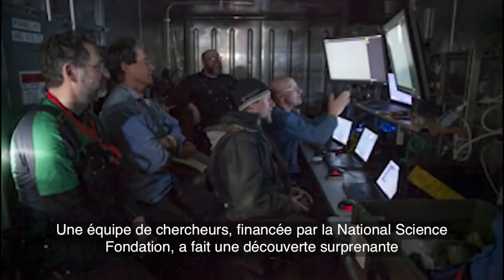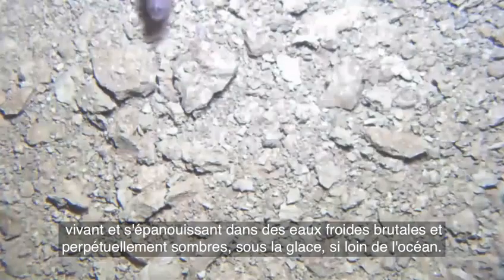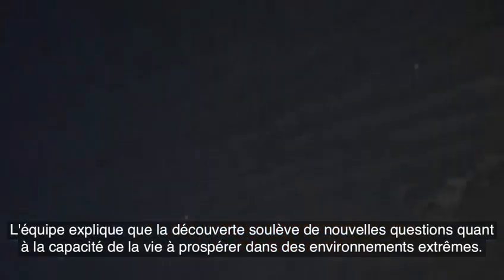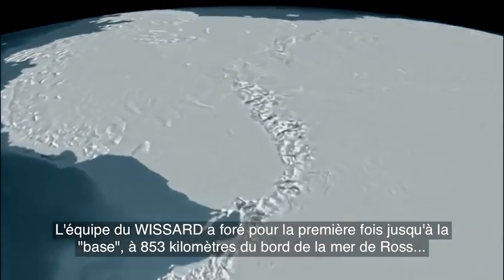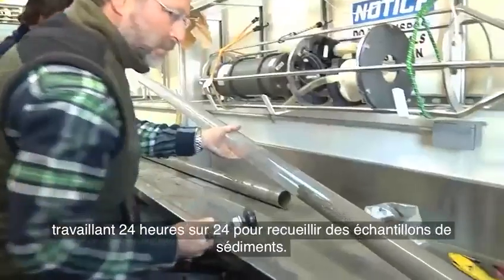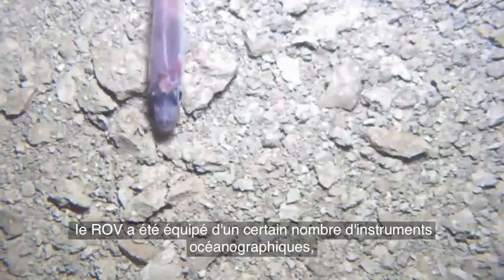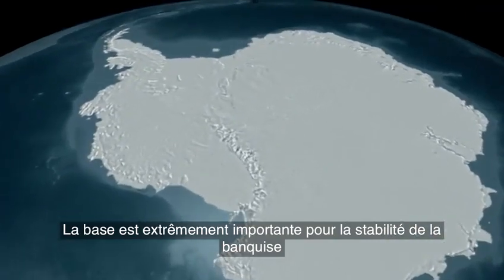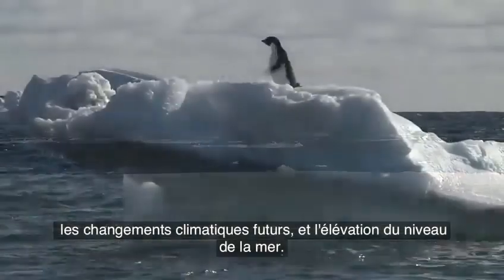كائنات حية في باطن القارة القطبية الجنوبية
على عمق كبير تحت طبقات الجليد في القارة القطبية الجنوبية، يوجد عالم بارد تدل كل المؤشرات على أنه خال تماما من أية حياة، إلا أن العلماء مؤخرا اكتشفوا كائنات حية تعيش في هذا العالم.

فقد دفع البحث عن الحياة العلماء للتوجه إلى بحيرة فوستوك، التي تعتبر المكان الأكثر بعدا على سطح الأرض، وتتكون معظمها من مياه عذبة مدفونة على عمق 3.7 كيلومتر في الجليد، ولم تقرب الهواء الطلق لمدة 15 مليون سنة...